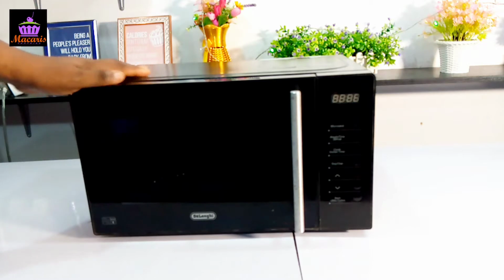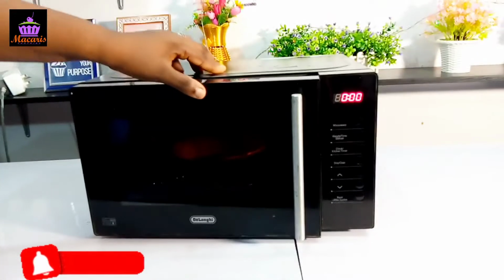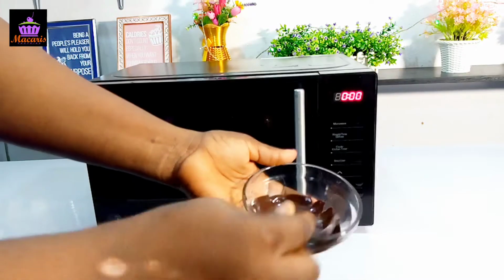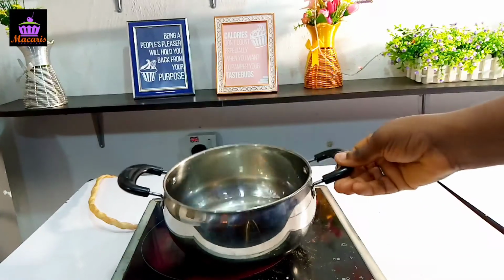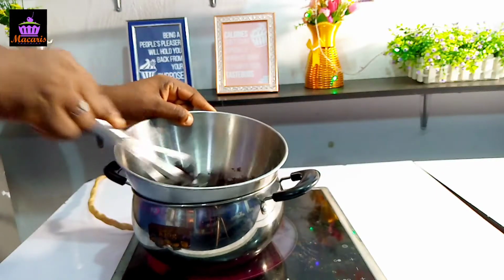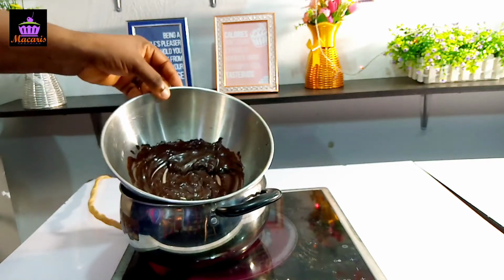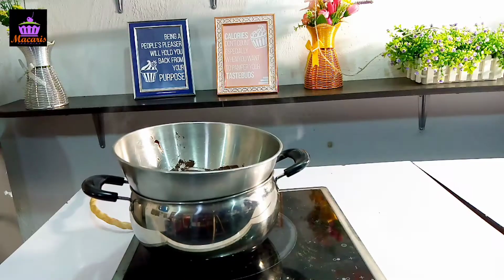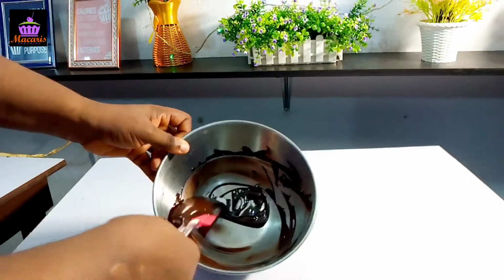How to melt Dark Chocolate | how to melt dark chocolate in microwave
Hey Friends

This video explains more of how to melt Dark Chocolate.

Dark chocolate can be used for baking and cake decorating too. it can be used on silicone mold as well.

I have a video on how to use chocolate on  silicone mold for cake decorating.

If you have questions, you can drop it in the comments section and I'll be there to read and answer it.

With God Everything is Possible.